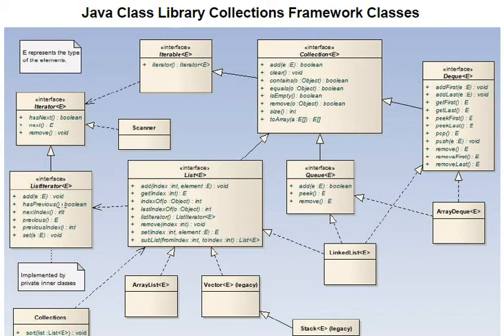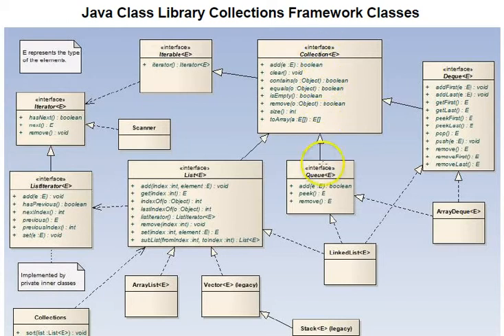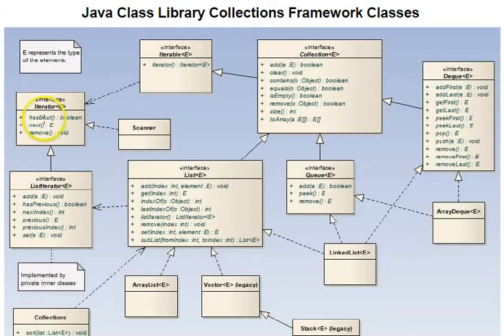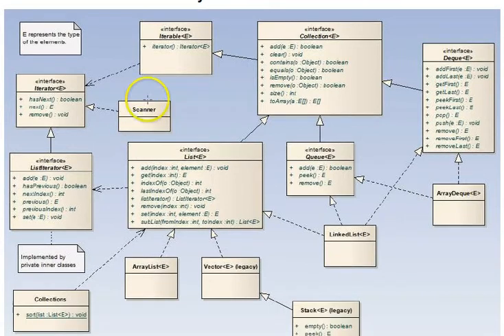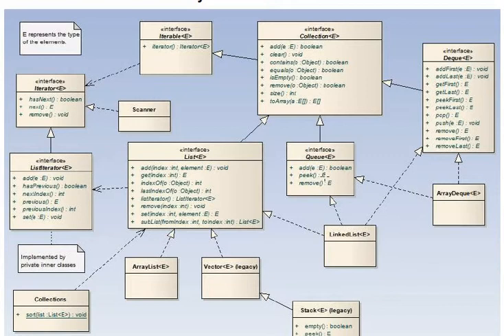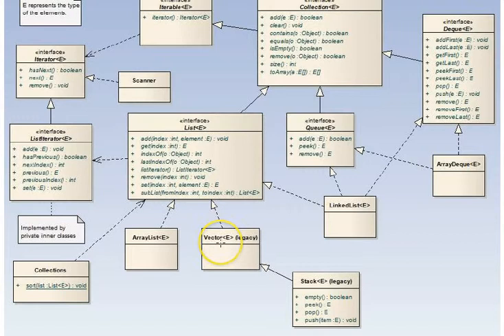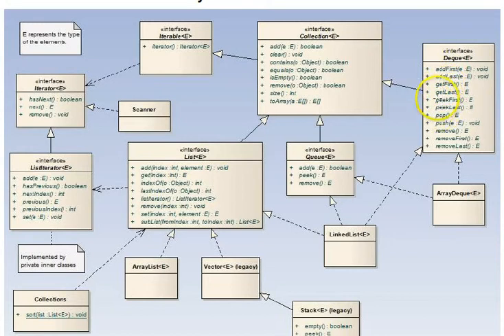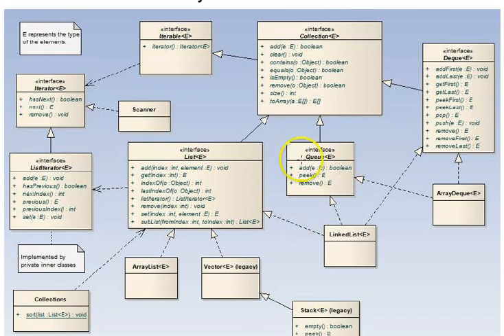Java Class Library Collections Framework Classes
Overview of the primary Collections Framework classes.